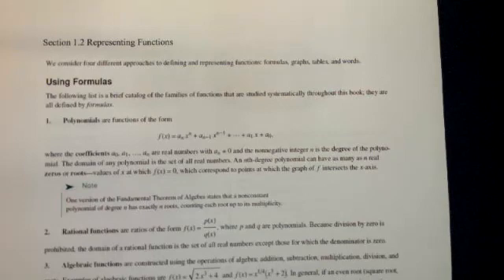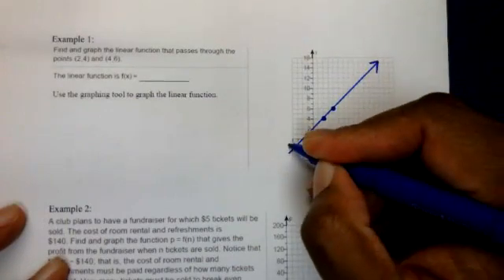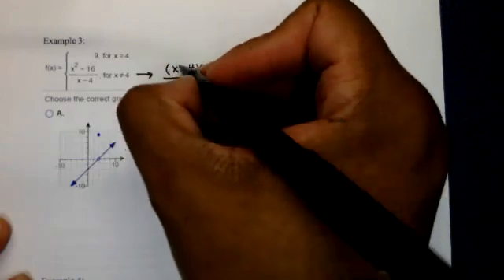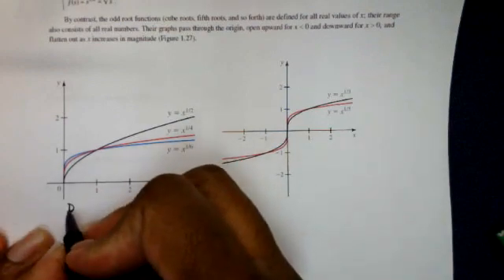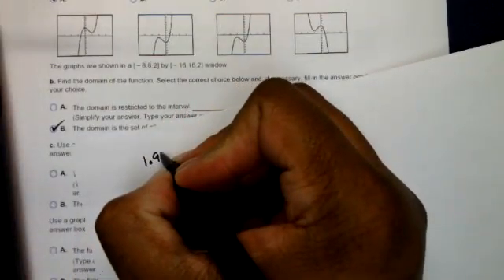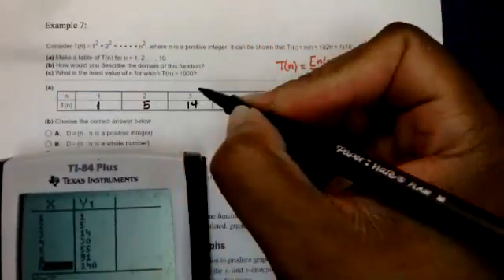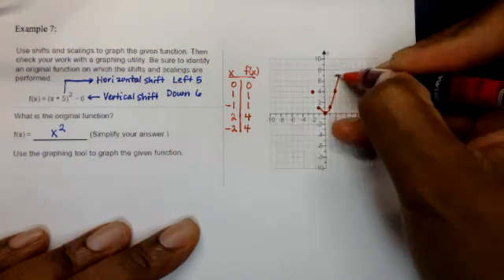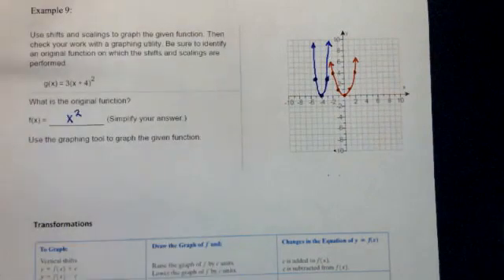MATH 2115 (Calculus I) Section 1.2 Representing Functions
This video explains the material in Section 1.2 Representing Functions.